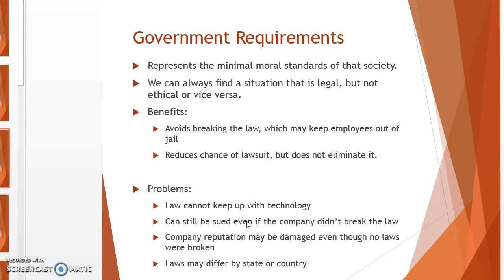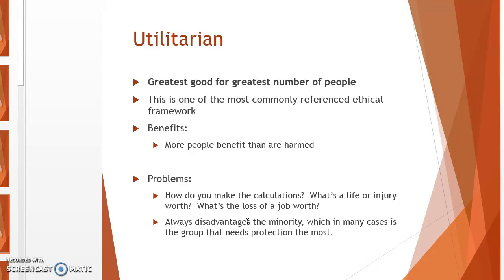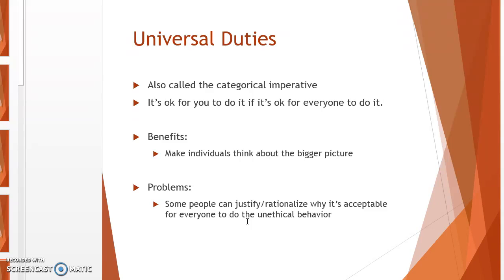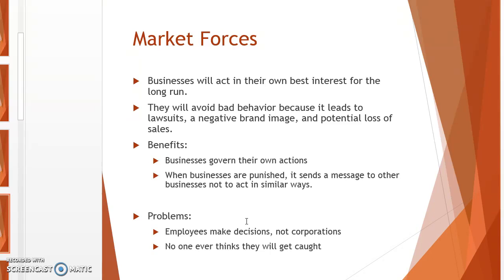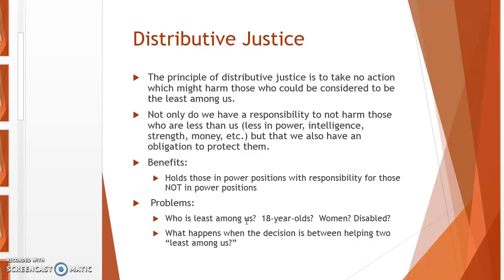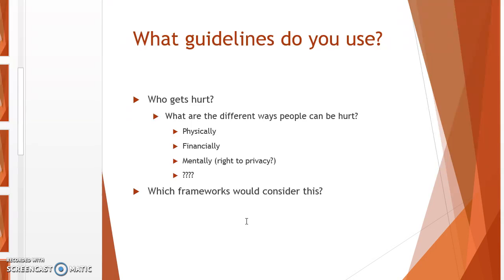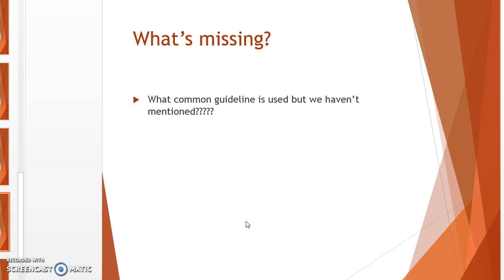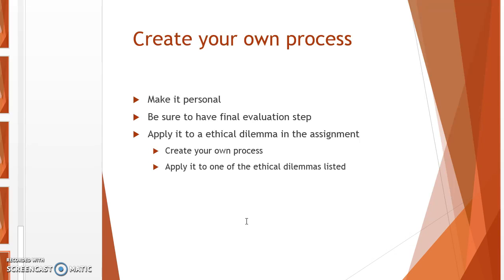Guidelines for Making Ethical Decisions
This video is required for the "Personal Ethics" Redbird Career Portfolio achievement.